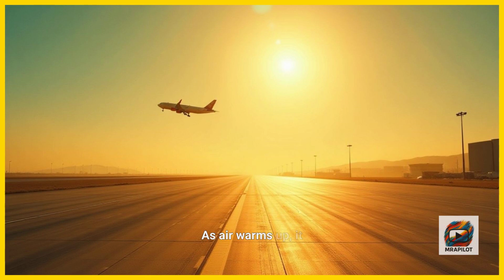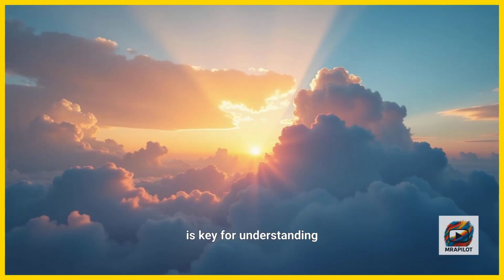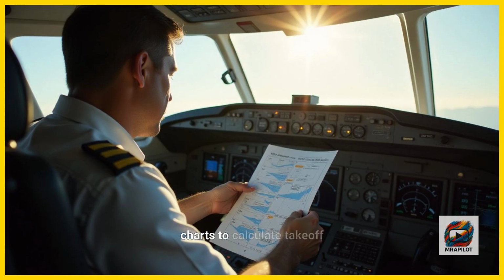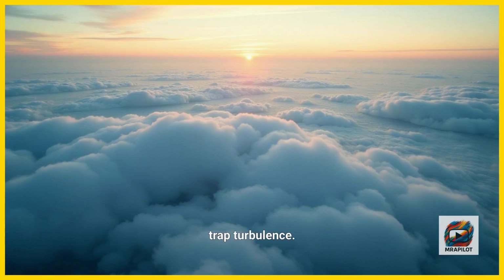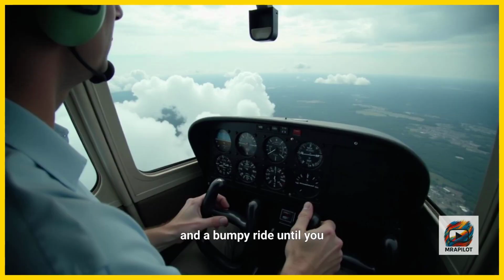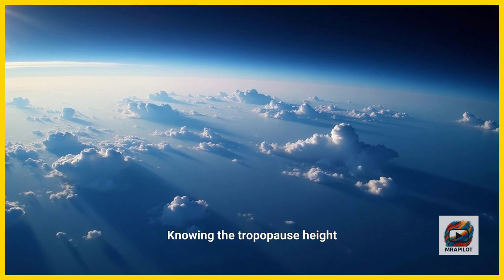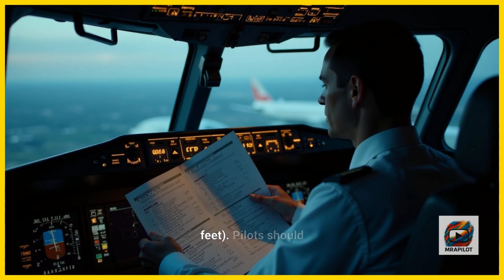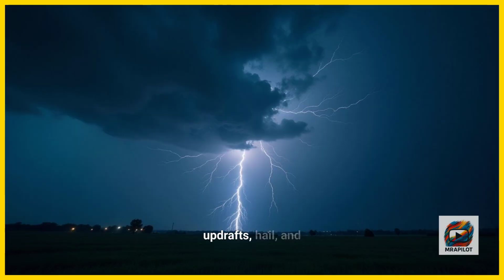ATPL Training Meteorology #12 Temperature Part 1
🌡️ *Meteorology #12 – Temperature (Part 1) | ATPL Theory*
In this introduction to temperature, we explore the **fundamental role temperature plays in atmospheric processes**. Understand how heat is transferred, how it affects pressure and density, and why temperature is critical to flight operations and weather patterns.

📚 Topics covered:
Definition and measurement of temperature
Heat transfer: conduction, convection, radiation
Temperature’s impact on air density
Lapse rates and atmospheric structure
ICAO Standard Atmosphere

👍 Ideal for:
Student pilots
ATPL/CPL exam candidates
Anyone starting with aviation meteorology